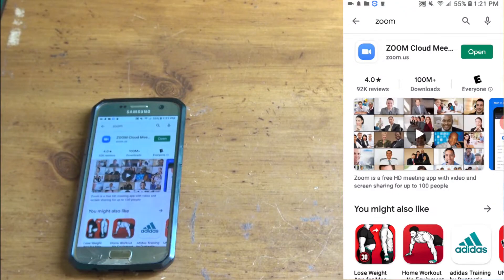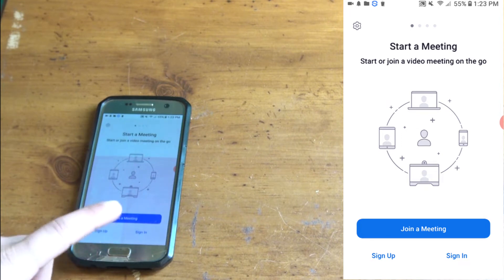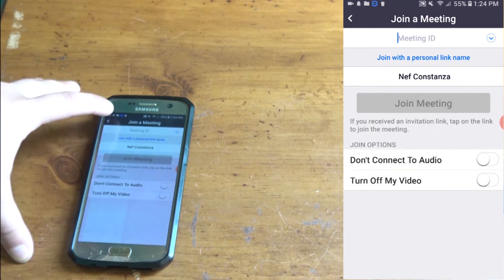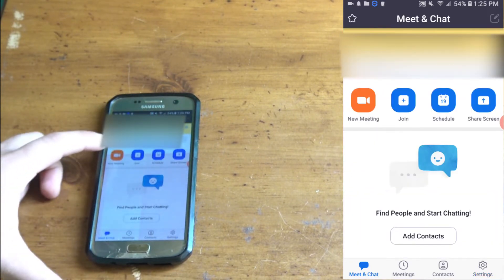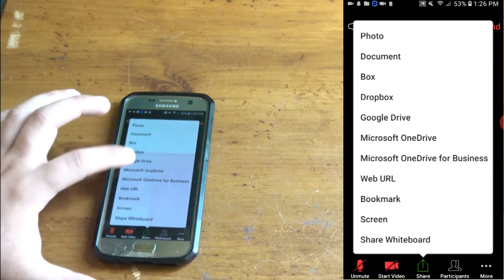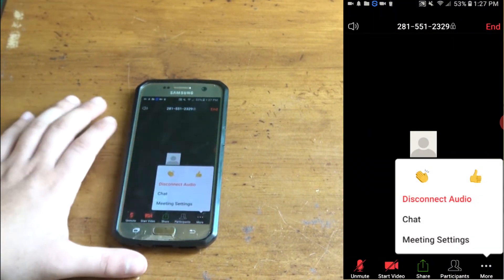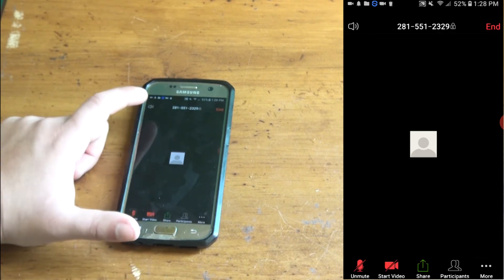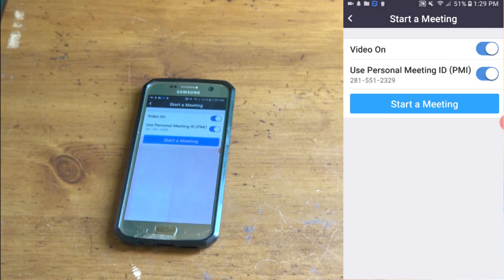How to use zoom for video meeting on smartphone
Here is the zoom app
ios